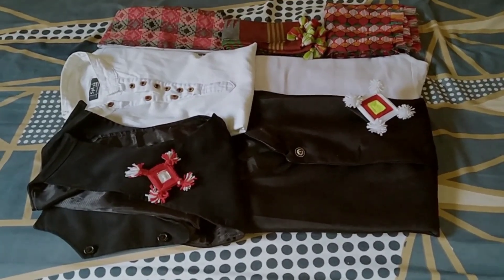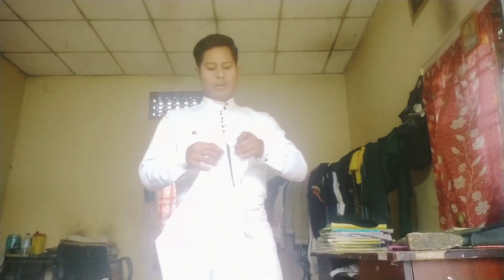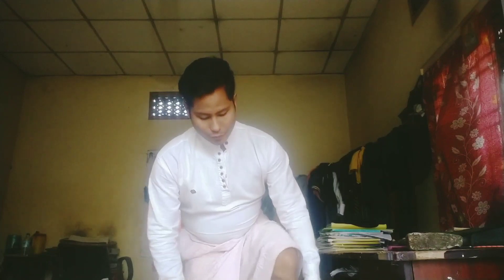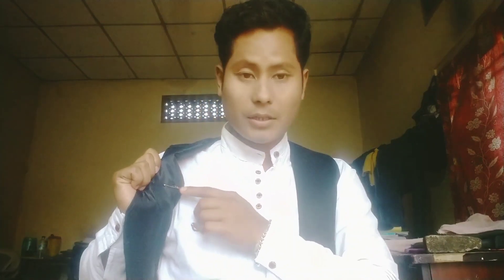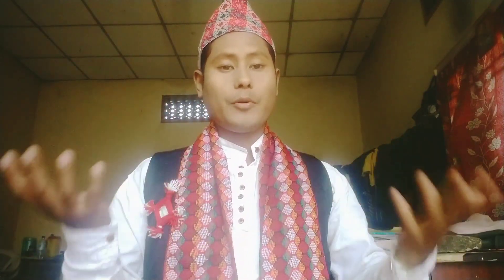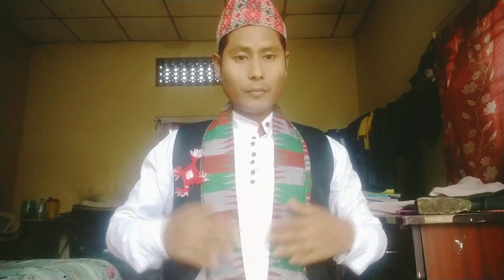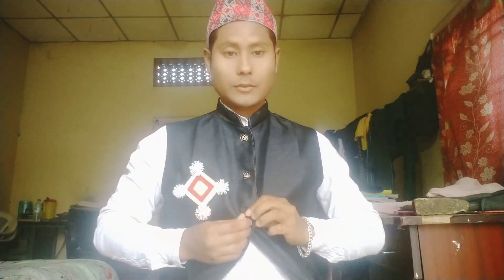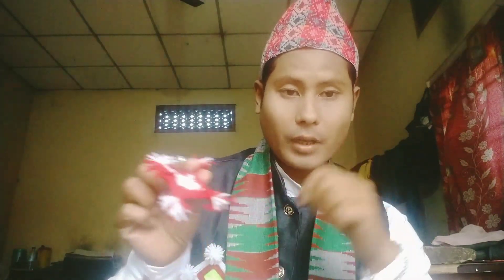How to Wear Nepali traditional Dress!!